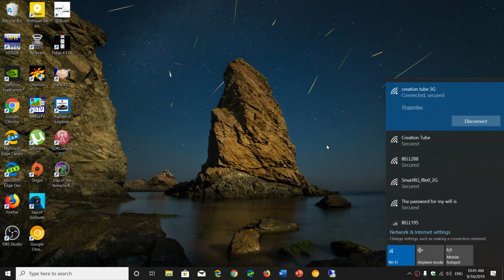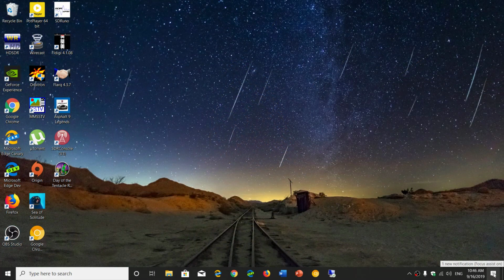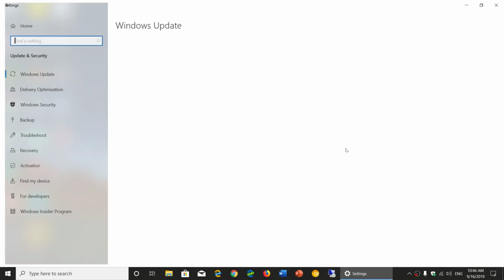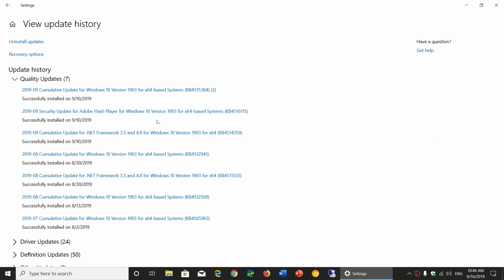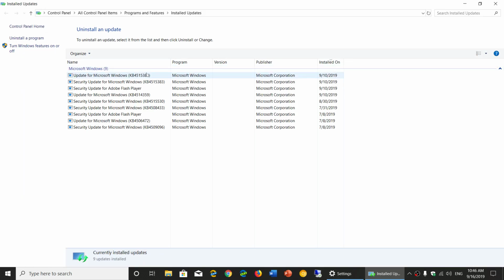Windows 10 May 2019 update WIFI Ethernet problems with Cumulative update KB4515384 How to Fix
After last Patch Tuesday update some users are reporting Wifi and Ethernet connecivity problems